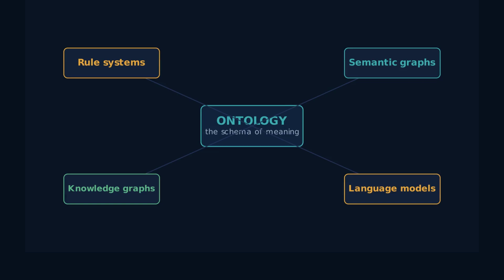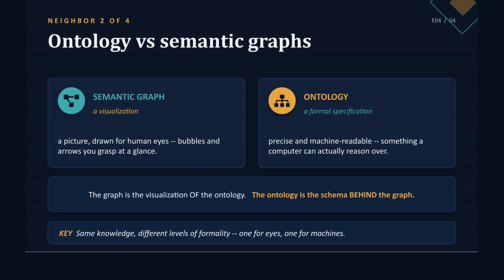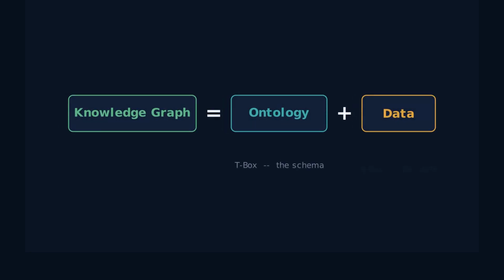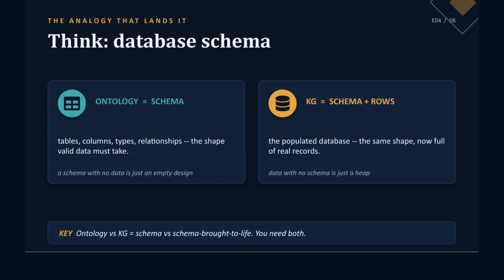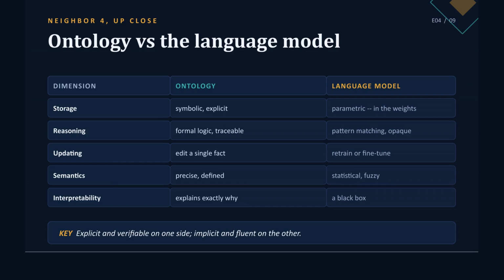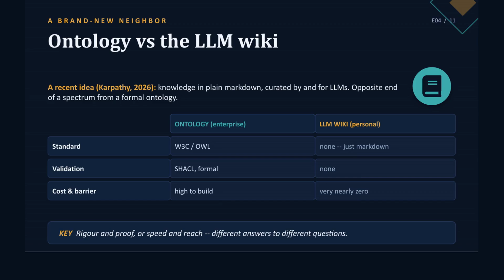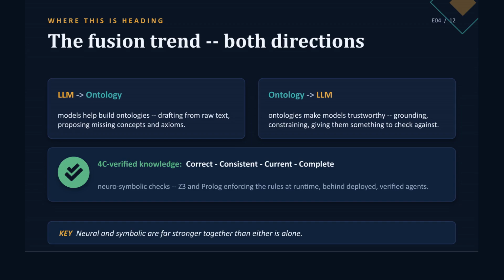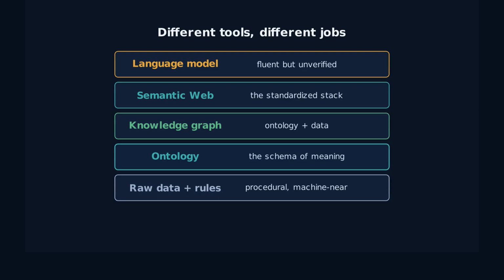E4 Ontology vs Its Neighbors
Episode 4 – Ontology vs Its Neighbors | Drawing the Boundaries

This episode clarifies one of the most common sources of confusion in knowledge representation: how ontologies differ from rule systems, semantic graphs, the Semantic Web, knowledge graphs, and large language models.

We establish clean conceptual borders—ontology as a declarative schema of meaning, production systems as procedural rules, semantic graphs as visualizations, and knowledge graphs as ontology plus data. We also position ontologies within the Semantic Web stack and contrast them with modern LLMs in terms of reasoning, structure, and interpretability.

The key takeaway is a simple but powerful equation: Knowledge Graph = Ontology + Data, along with a clearer understanding of where each technology fits in the broader AI ecosystem.